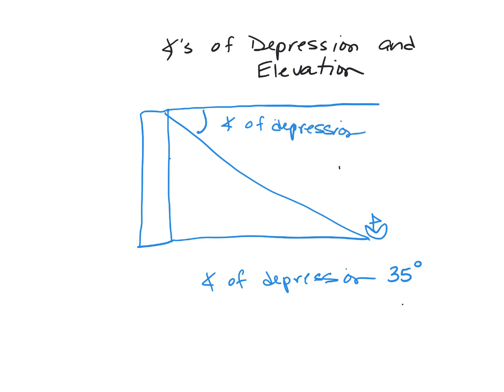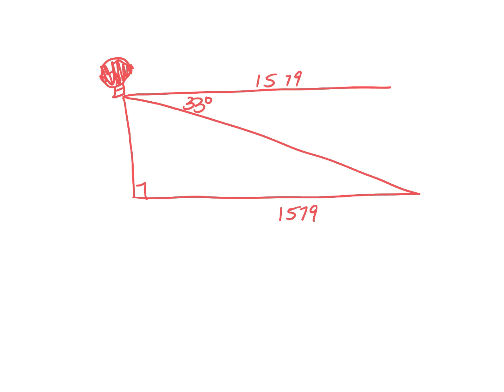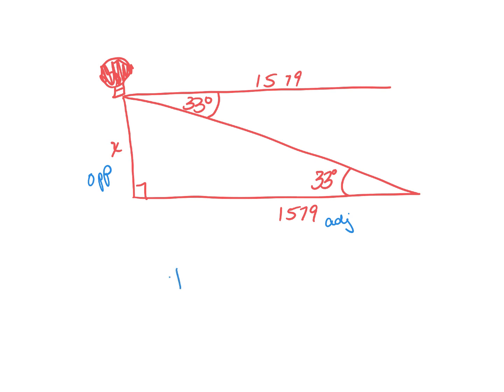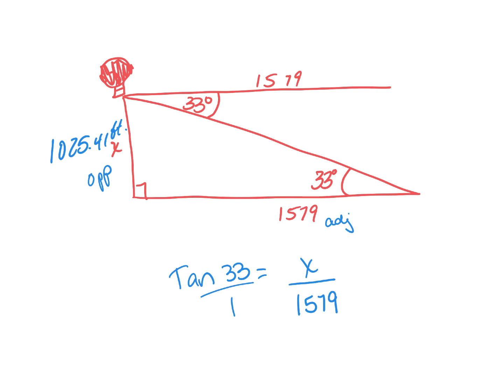9-23 Angles of Depression and Elevation.mp4